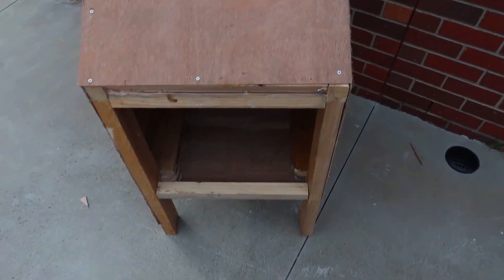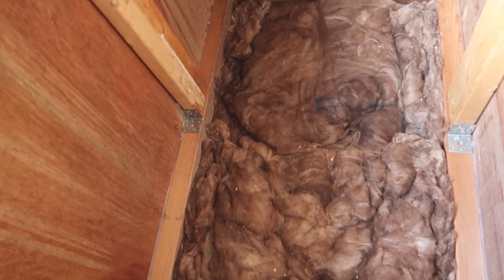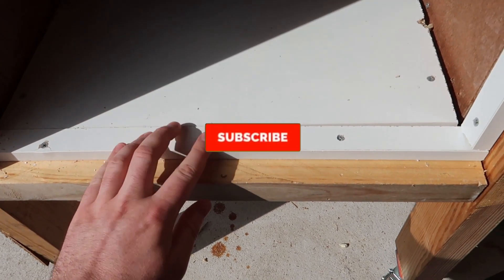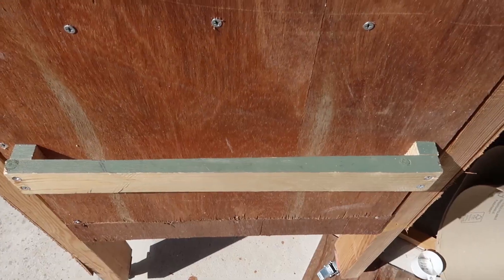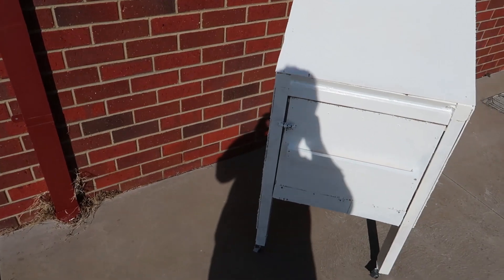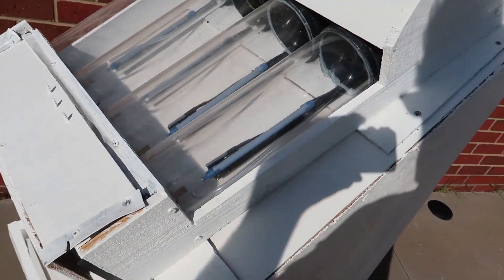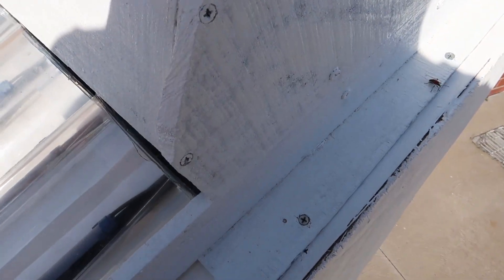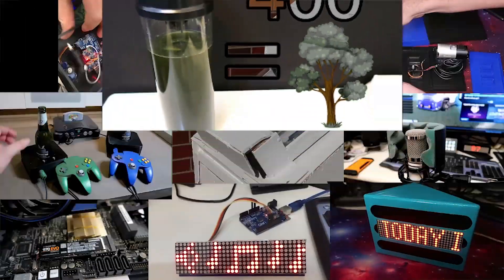Test Stand Insulation, Moveable, Enclosed (Co2 Scrubber)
After Putting together the bare bones of the Test Stand for the Algae Co2 Scrubber, In this video I go through insulating the stand to protect the sensor equipment, adding wheels to the legs, adding a door / panel on the front, painting the stand and attaching the Scrubber unit in it final spot.

Carbon Capture
about environment pollution
algae
carbon dioxide
co2
gh g
ghg
greenhouse effect
greenhouse gas
methane
what pollution
air pollution environmental effects
algae meaning
an essay on environmental pollution
brown alga
c02
carbon capture
carbon capture and storage
carbon capture technology
carbon dioxide molecule
carbon emissions
carbon engineer
carbon footprint calculation
carbon sequestration
causes of greenhouse effect
co 2
co2
algea
blue algea
carbon dioxide
carbon emission
co2 is
red algea
brown algea
brown algea in aquarium
c02
car co2
carbon capturing
climework
co2 emissions
co2 emissions by country
co2 gas
co2 ppm
co2 scrubber
coraline algea
dioxide
green algea
green hair algea
hair algea
liquid co2
macro algea
mauna loa co2
micro algea
source of carbon
toxic algea
400 ppm
400 ppm co2
airgas co2
airplane carbon footprint
algea ball
annual co2 emissions
anthropogenic co2
beard algea
black hair algea
c02 emissions
c02 emissions by country
c02 scrubber
calculating your carbon footprint
capturing co2
carbon scrubber
cheato algea
co2 can
co2 chemistry
co2 climate change
co2 cost
co2 e
co2 earth
co2 effect
co2 filter
co2 footprint
co2 model
co2 now
co2 o3
co2 offset
co2 over time
co2 oxygen
co2 plants
co2 price
co2 today
co2s
compressed co2
concrete co2